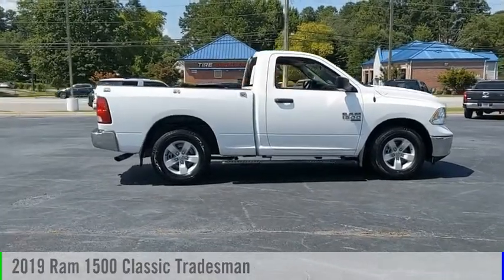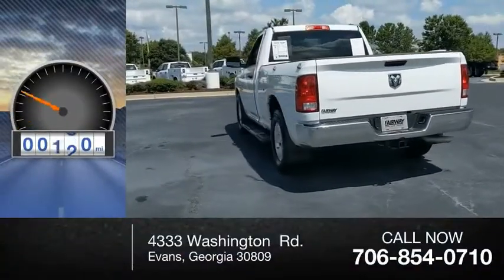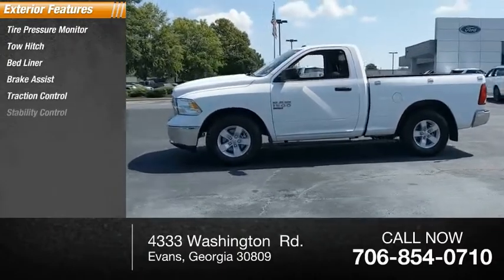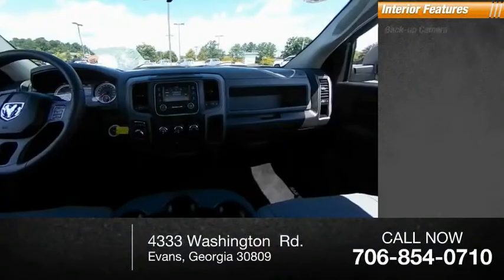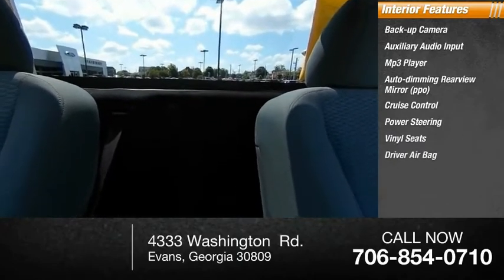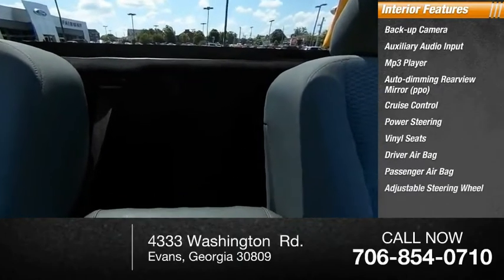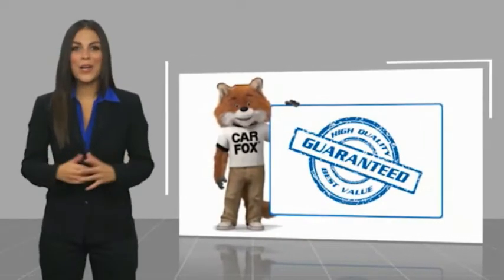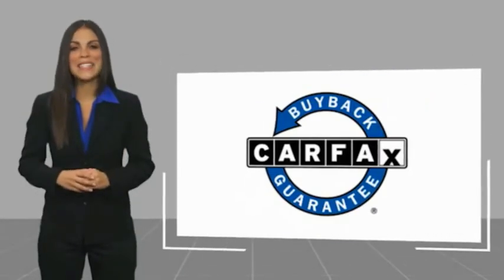2019 Ram 1500 Classic T505971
2019 Ram 1500 Classic Tradesman

Fairway Ford
4333 Washington  Rd.

SIRIUSXM SATELLITE RADIO -inc: 1-Year SiriusXM Radio Service No Satellite Coverage HI/AK/PR/VI For More Info Call , QUICK ORDER PACKAGE 22B TRADESMAN -inc: Engine: 3.6L V6 24V VVT Transmission: 8-Speed Automatic (845RE) Tradesman Package, BRIGHT WHITE CLEARCOAT, WHEELS: 17 X 7 ALUMINUM, RADIO: UCONNECT 3 W/5 DISPLAY -inc: 5.0 Touchscreen Display SiriusXM Satellite Radio 1-Year SiriusXM Radio Service No Satellite Coverage HI/AK/PR/VI For More Info Call Charge Only Remote USB Port Integrated Voice Command w/Bluetooth Rear View Day/Night Mirror Overhead Console GPS Antenna Input Temperature & Compass Gauge, CHROME APPEARANCE GROUP -inc: Bright Rear Bumper Bright Grille Body Color Upper Fascia Wheels: 17 x 7 Aluminum Bright Front Bumper, ANTI-SPIN DIFFERENTIAL REAR AXLE, POPULAR EQUIPMENT GROUP -inc: Front Floor Mats Carpet Floor Covering, ENGINE: 3.6L V6 24V VVT (STD), TRANSMISSION: 8-SPEED AUTOMATIC (845RE) (STD), 3.21 REAR AXLE RATIO (STD), TIRES: P265/70R17 BSW AS (STD), DIESEL GRAY/BLACK CLOTH 40/20/40 BENCH SEAT, CARPET FLOOR COVERING, Rear Wheel Drive, Tow Hitch, Power Steering, ABS, 4-Wheel Disc Brakes, Brake Assist, Bed Liner, Conventional Spare Tire, Intermittent Wipers, Variable Speed Intermittent Wipers, Automatic Headlights, AM/FM Stereo, MP3 Player, Auxiliary Audio Input, Adjustable Steering Wheel, Cruise Control, A/C, Vinyl Seats, Split Bench Seat, Auto-Dimming Rearview Mirror, Split Bench Seat, Engine Immobilizer, Traction Control, Stability Control, Traction Control, Front Side Air Bag, Tire Pressure Monitor, Driver Air Bag, Passenger Air Bag, Front Head Air Bag, Passenger Air Bag Sensor, Back-Up Camera